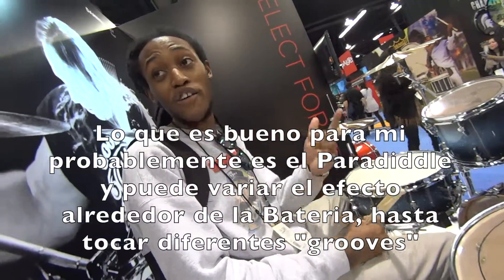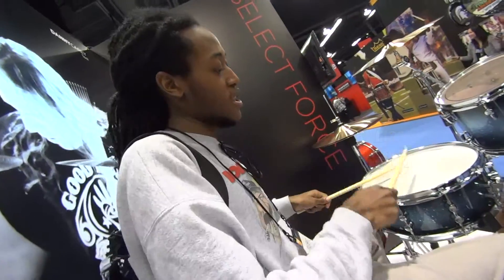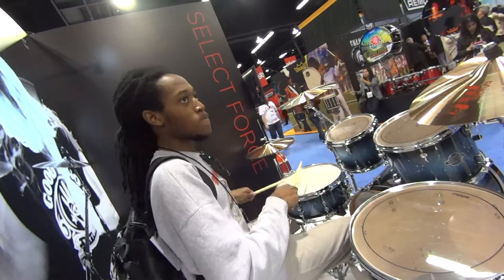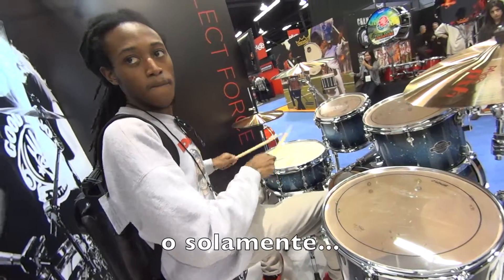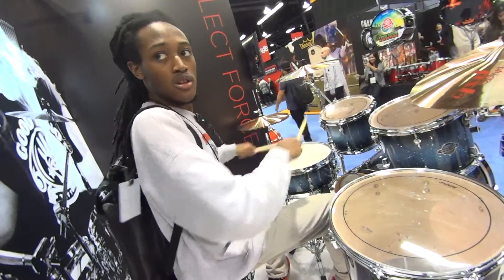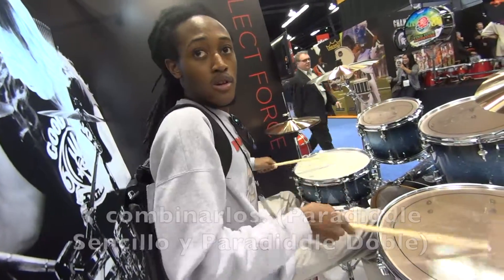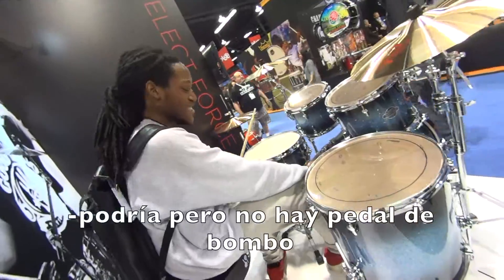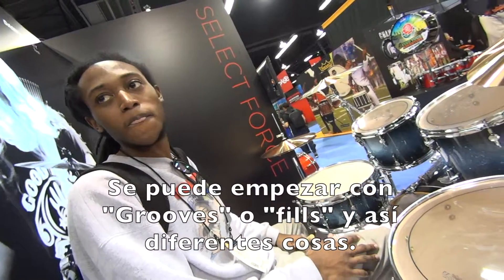Elijah Pollard share Paradiddle & Double Paradiddle Ideas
Elijah Pollard from indianapolis share to DRUMPOOL some ideas about apply the Paradiddle or the double paradiddle, we caught him by surprise ( like the other Drummers/ Percussionists ) and the Drumset where he was, doesn't had Drum Pedal, but anyway he did it so good, and we can see a nice idea to apply these Rudiments. He was testing a SONOR DRUMS drum Kit "SELECT FORCE SERIES" with a beautiful "@Paiste" Cymbals "PST 7" (info about what you just heard).
He is endorser of Soultone Cymbals and SilverFox sticks
Thanks a lot to Elijah

Elijah Pollard de Indianapolis comparte a DRUMPOOL algunas ideas acerca de aplicar el Paradiddle o el Doble Paradiddle, lo tomamos por sorpresa (al igual que los otros Bateristas / Percussionists) y la Bateria donde estaba, no tenía pedal de Bombo, pero de todos modos lo hizo muy bien, y podemos ver una buena idea para aplicar estos Rudimentos. Estaba probando una batería Sonor "SELECT FORCE SERIES" con unos hermosos platillos "Paiste - PST 7" (información sobre lo que acaban de oír).
Él es endorser de Soultone Cymbals y Baquetas SilverFox Drumsticks
Muchas gracias a Elijah